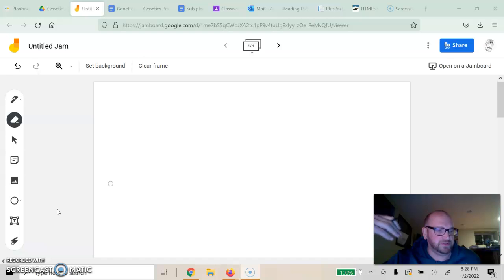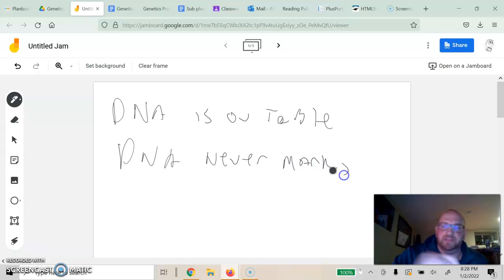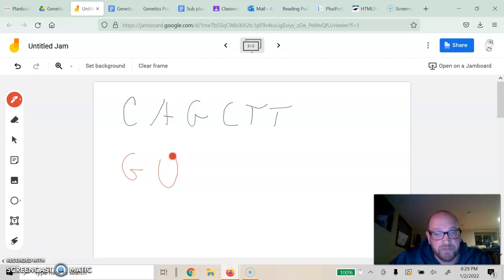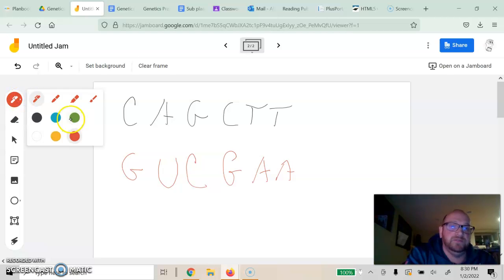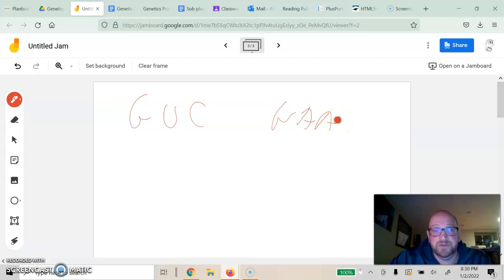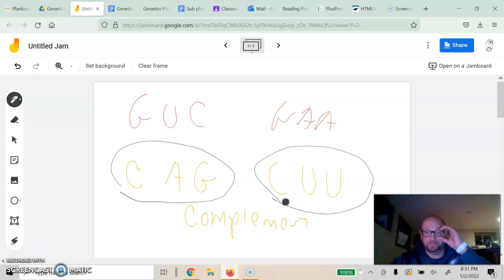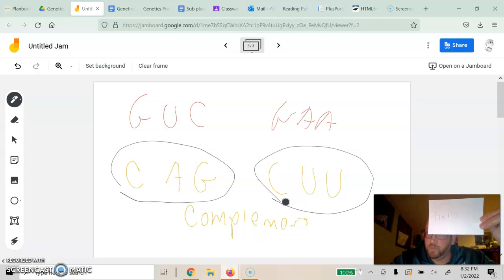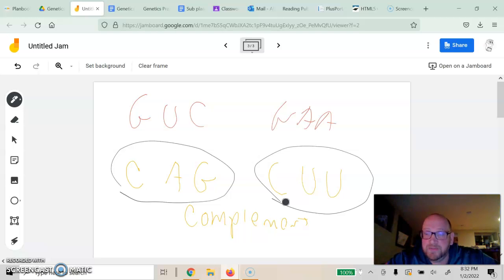DNA decoding activity instructions